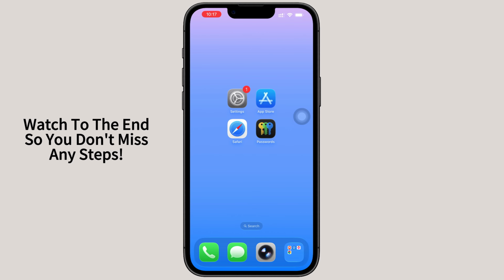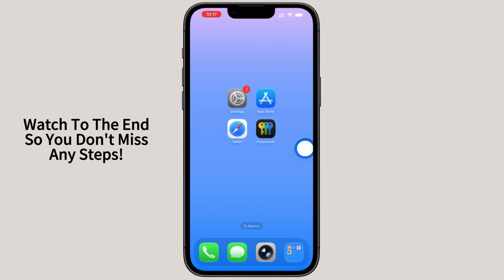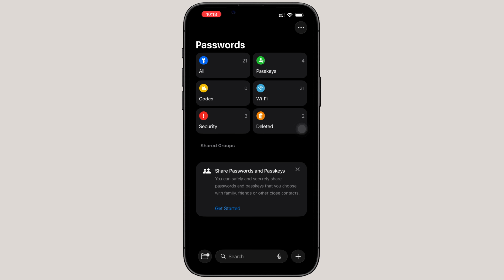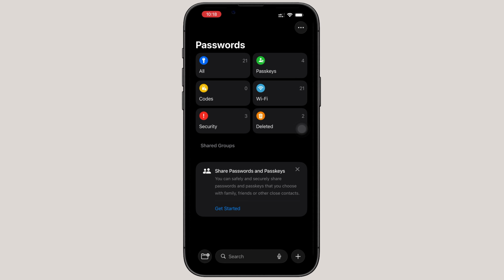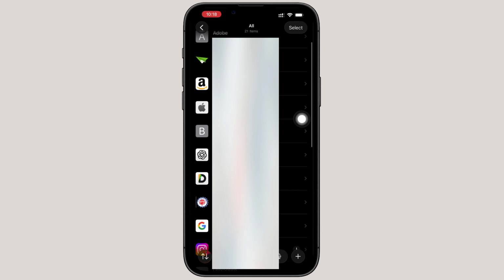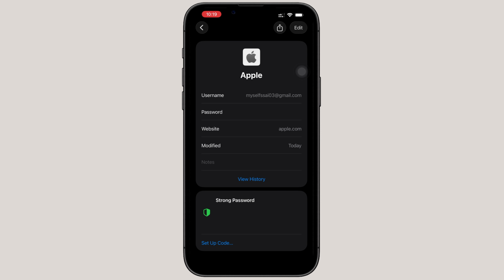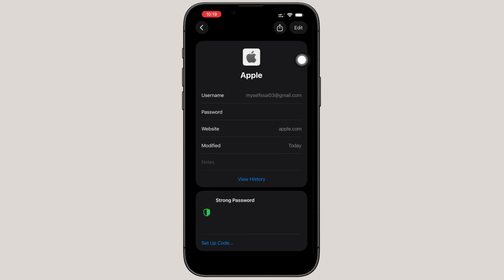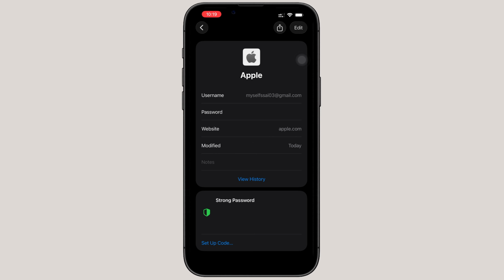How To See Apple ID Password/View Apple ID Password (Step By Step)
Learn how to see your Apple ID password and view saved passwords on your iPhone or iPad. If you forgot your Apple ID password, this step-by-step guide shows you exactly how to find it using the built-in password manager in iOS.

In this video, I show:
Accessing iPhone Settings and Passwords
Authenticating with FaceID/Passcode
Viewing your Apple ID Credentials